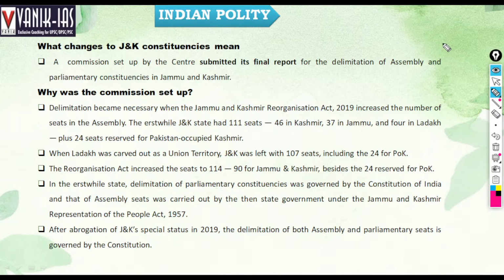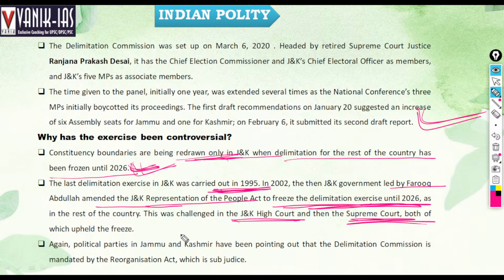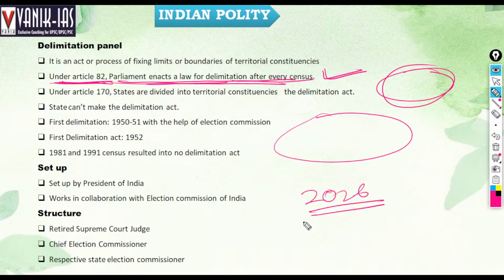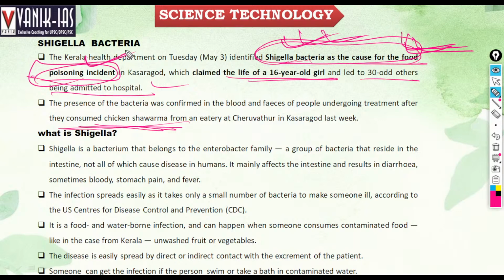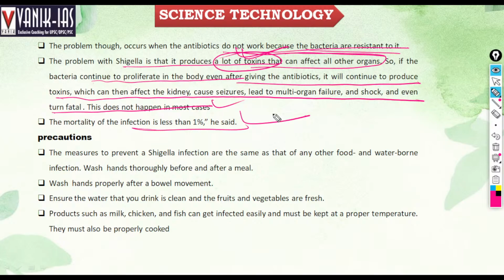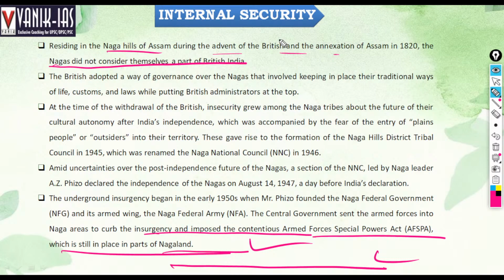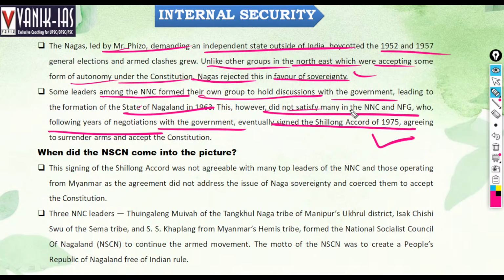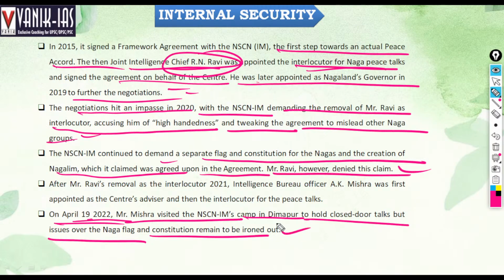LIVE | 07th MAY | DAILY CURRENT AFFAIRS IAS, OAS AND WBCS |VANIK-IAS YOUTUBE LIVE CA